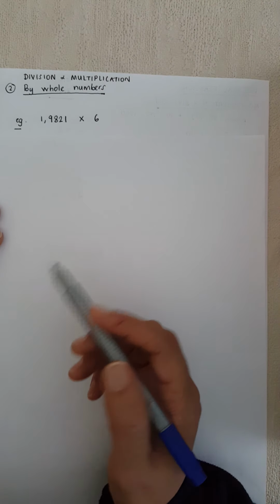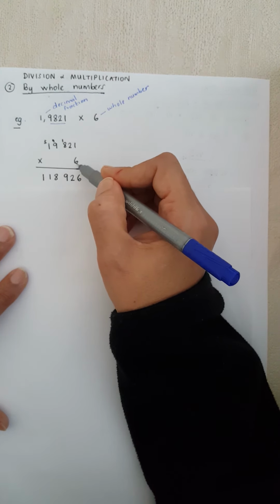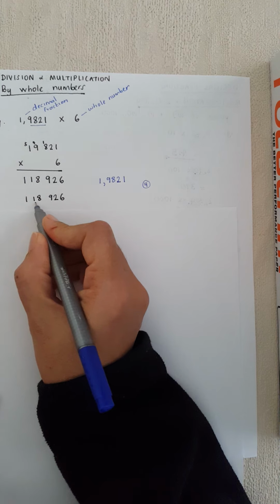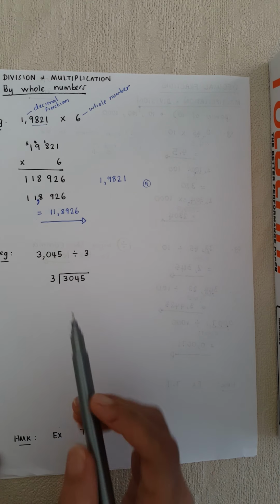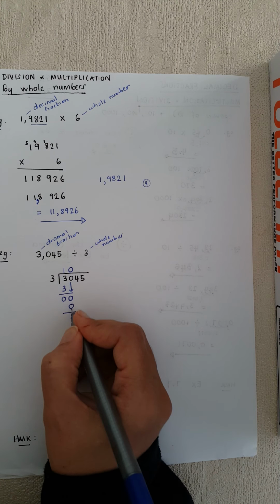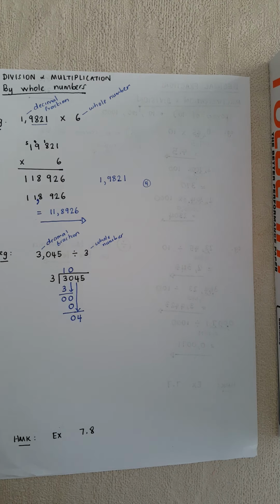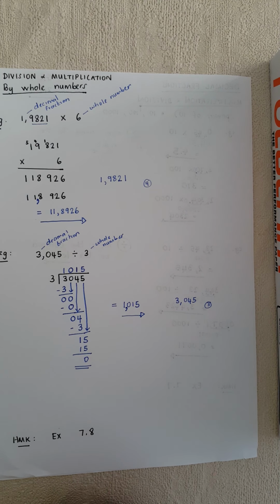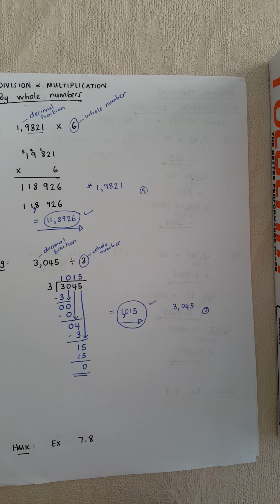Decimal Fractions- multiply and divide by whole numbers Math gr7